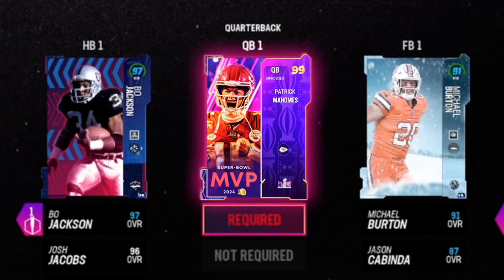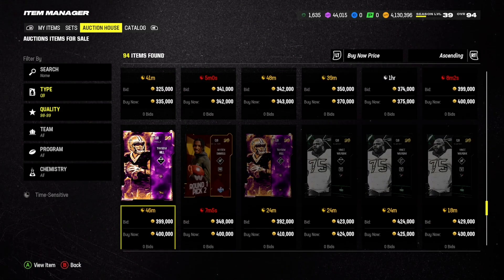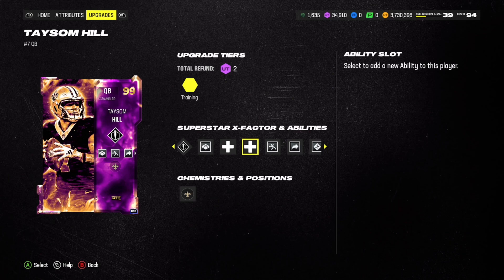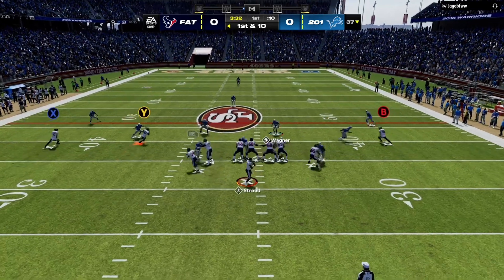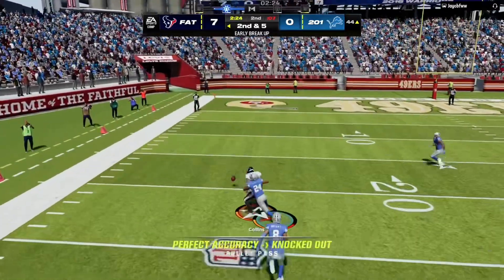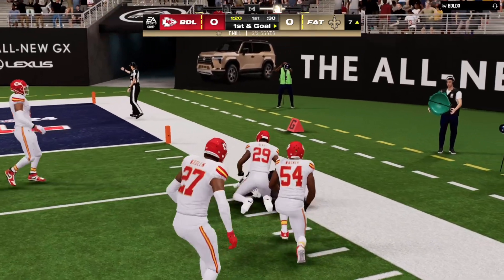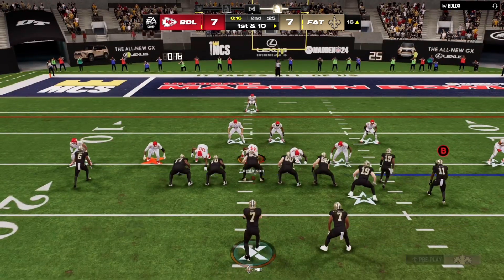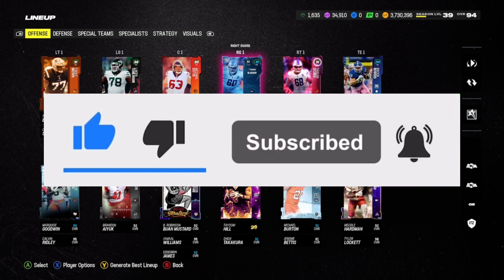50,000 Coin Quarterback vs. 500,000 Coin Quarterback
Today I see if a 50k QB is better than a 500k QB!